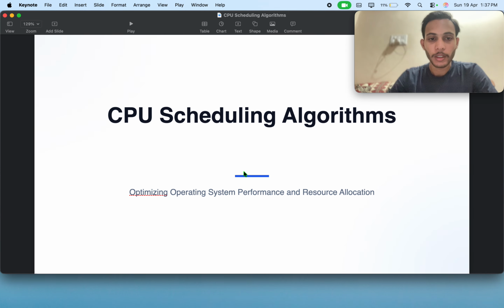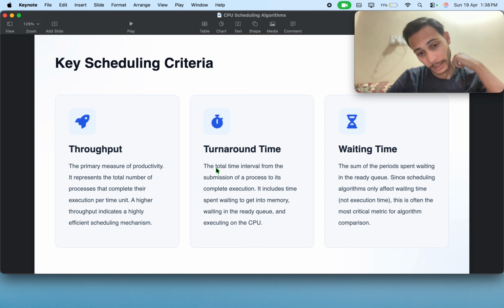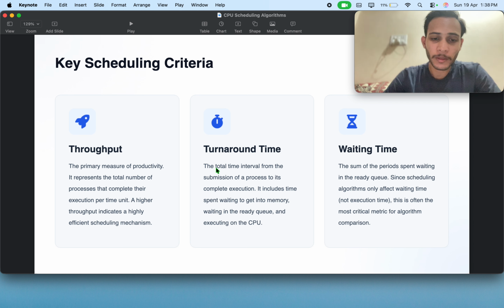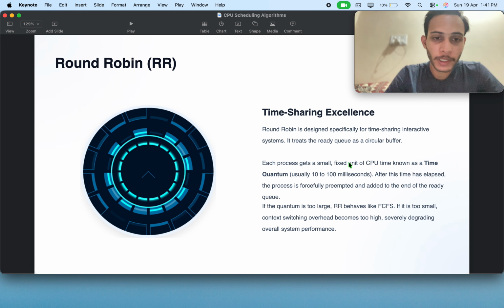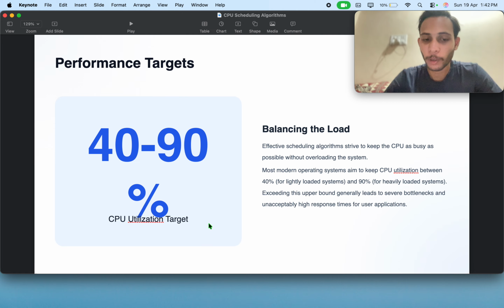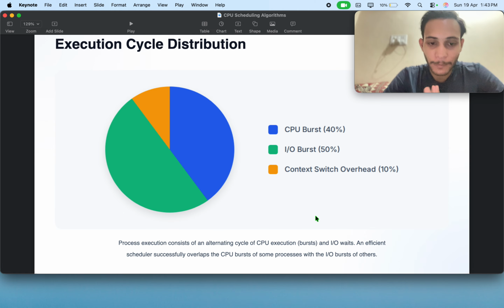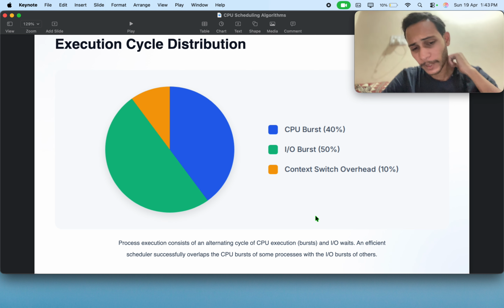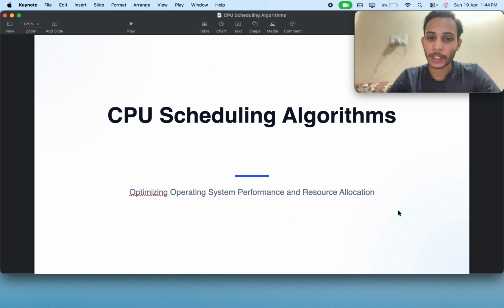Operating Software- CPU Scheduling Algorithms